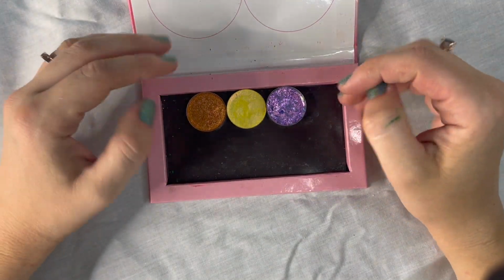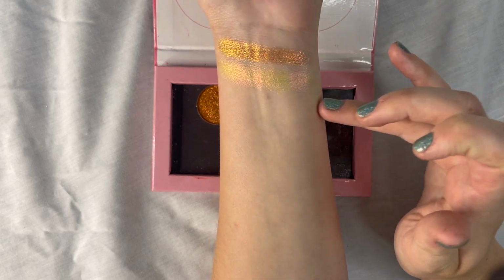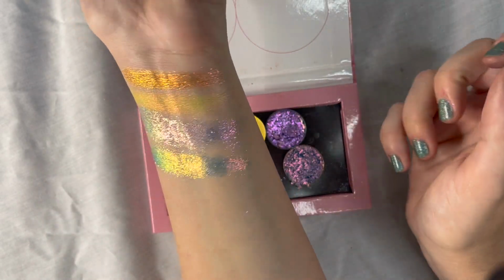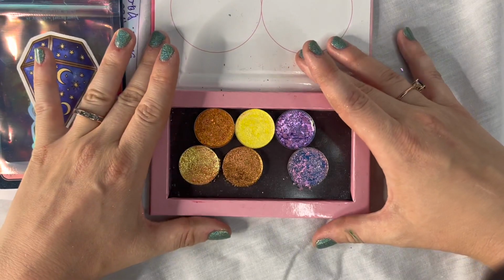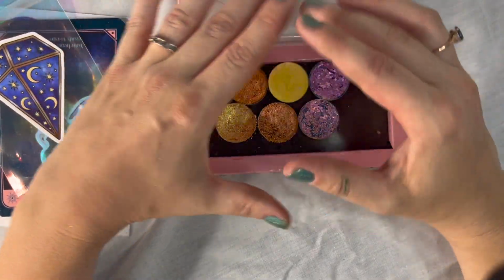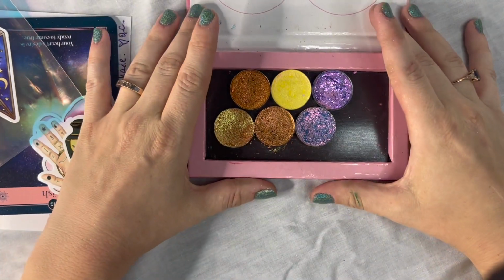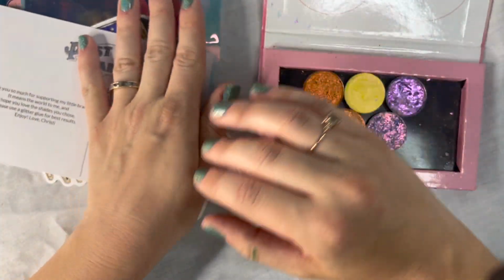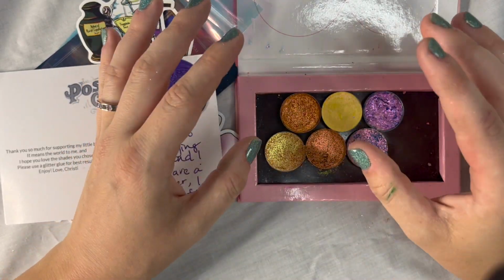Quicksand Cosmetics Review Swatches, Prices, Shipping, Customer Service, Etc!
If you want to see a close up of my makeup look, check out my Instagram.

Also feel free to check out my Tik Tok for videos of looks I've done!

Title card created by me
Ukulele songs are played by me